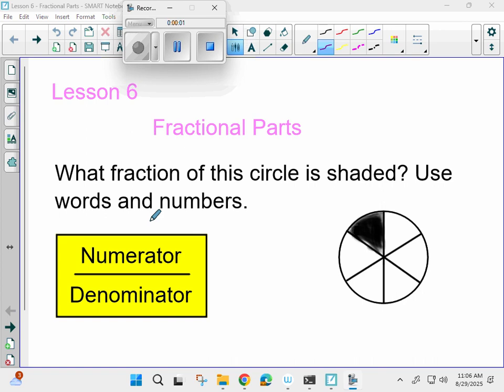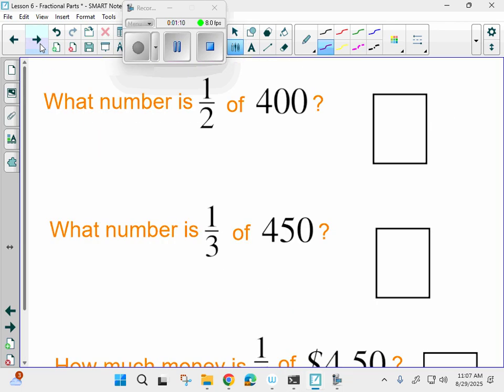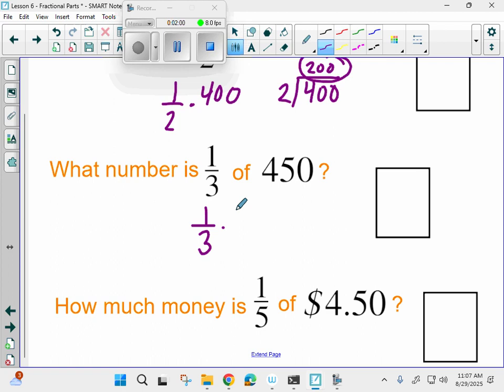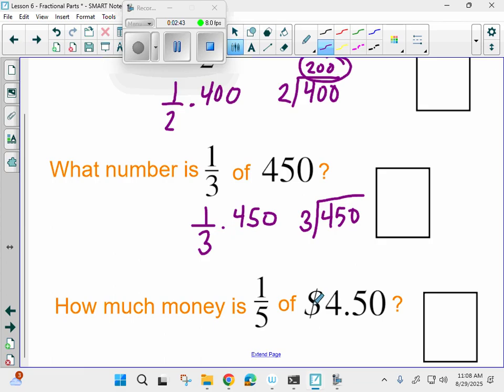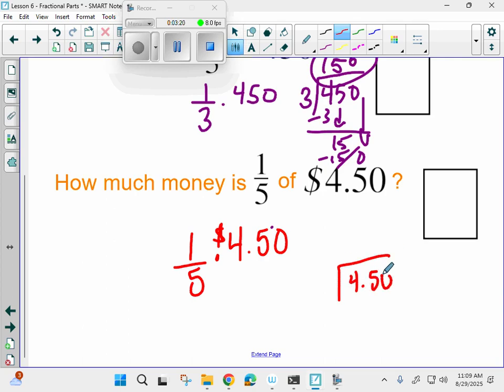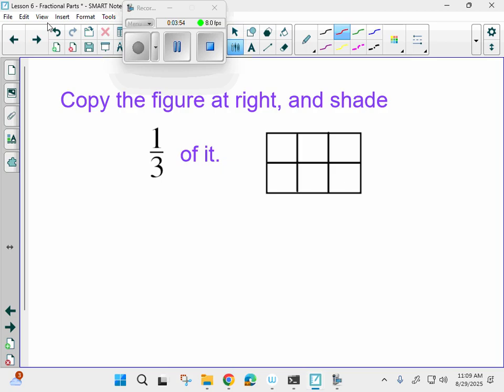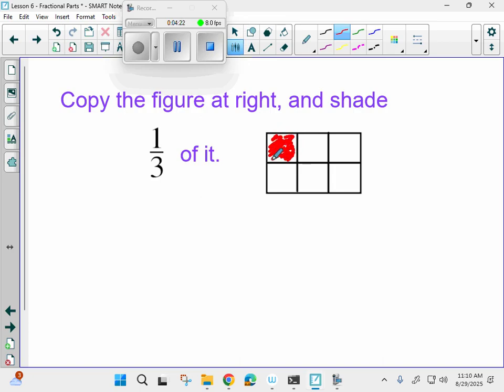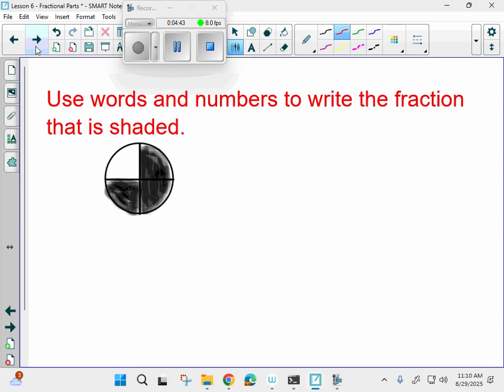Saxon Math - Course 1 - Lesson 6 - Fractional Parts